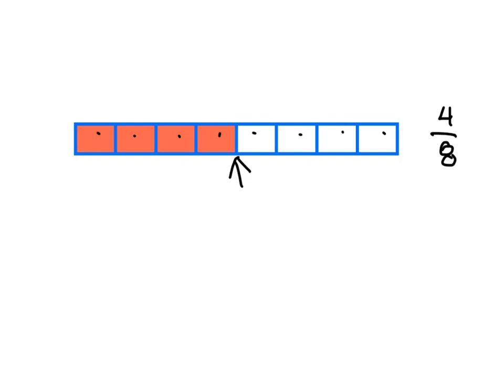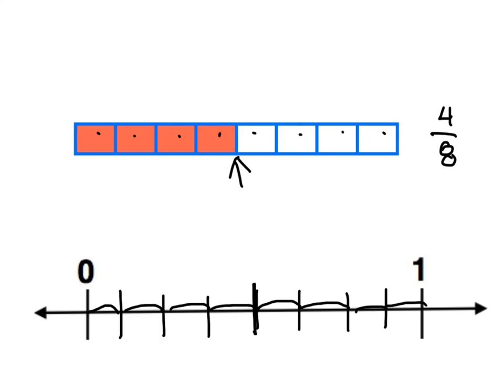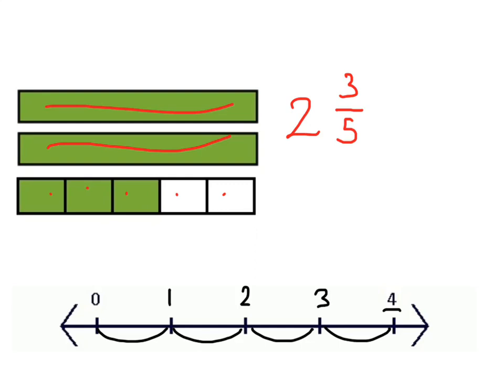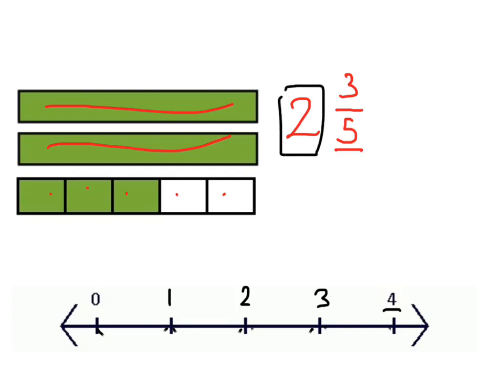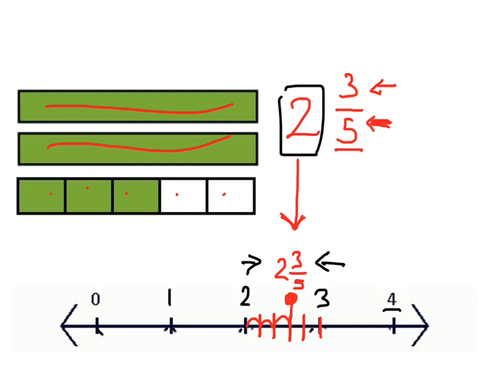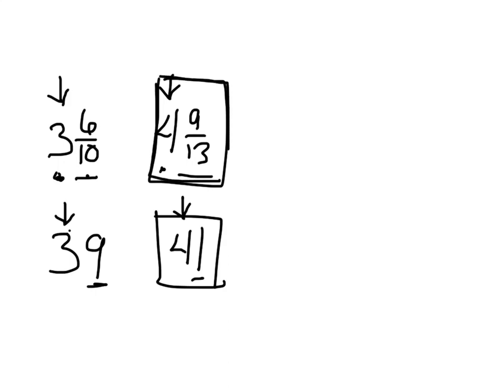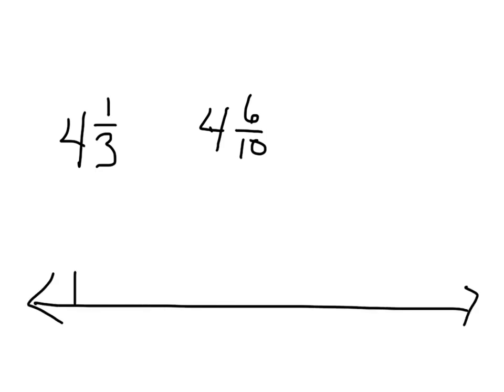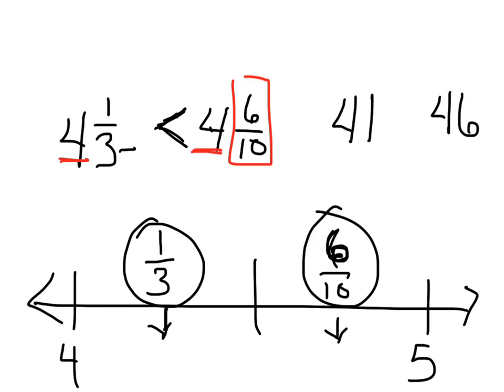Ordering Fractions on a number line